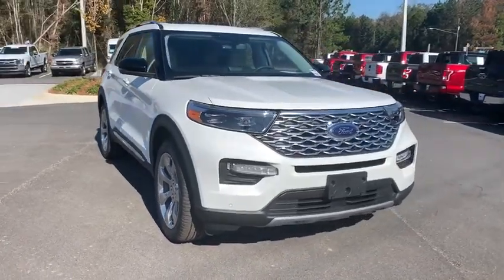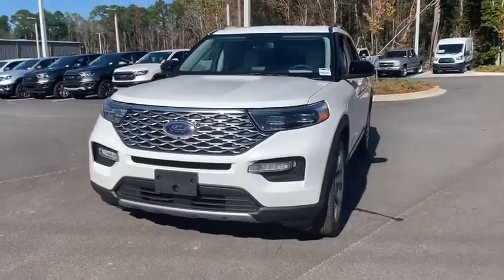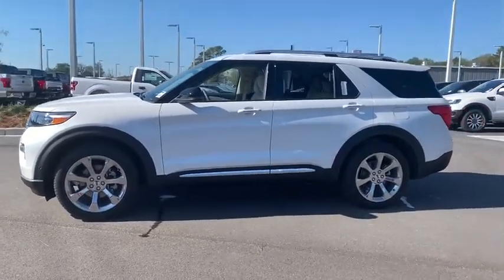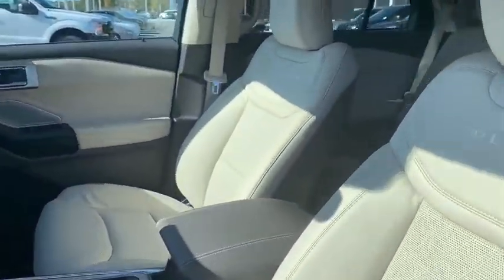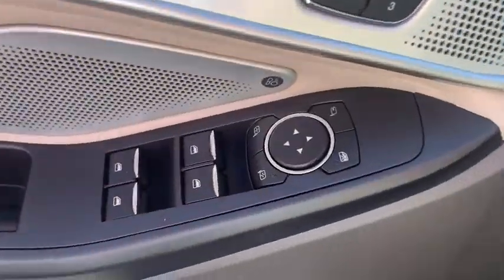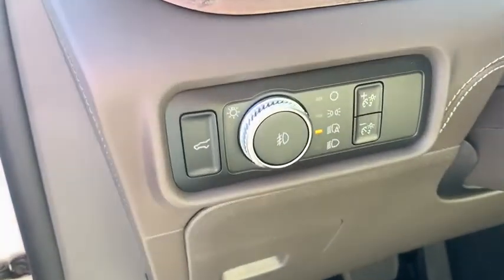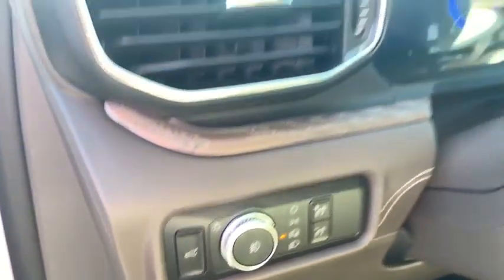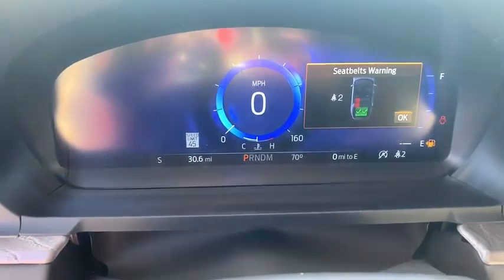2020 Ford Explorer Statesboro, Metter, Augusta, Dublin, Claxton, GA SE0023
White New 2020 Ford Explorer available in Statesboro, Georgia at J.C. Lewis Ford Statesboro. Servicing the Metter, Augusta, Dublin, Claxton, GA area.

Star White Metallic Tri-Coat 2020 Ford Explorer Platinum 600A AWD 10-Speed Automatic V6 Moonroof/Sunroof, Bluetooth Hands-Free Calling, FordPass Connect 4G WiFi HotSpot, 360-Degree Camera, AWD, 10.1 LCD Capacitive Portrait Touchscreen, 12 Speakers, 2 Additional Speakers, 2nd Row 35/30/35 Bench w/E-Z Entry & Armrest, 3.31 Non-Limited-Slip Axle Ratio, Auto High-beam Headlights, Automatic Temperature Control, Blind Spot Sensor: Ford Co-Pilot360 - Blind Spot Information System (BLIS) warning, Equipment Group 600A, FordPass Connect, Front Dual Zone A/C, Garage Door Transmitter: HomeLink, Heated Rear Seats, Heated Steering Wheel, Leather Htd/Ventilated Sport Captain's Chairs, Memory Seat, Navigation/Nav/GPS, Power Liftgate, Premium Technology Package, Radio: B&O Sound System by Bang & Olufsen, Rain Sensing Wipers, Reverse/Backup Camera, Steering Wheel Memory, SYNC 3 Communications & Entertainment System, Voice-Activated Touchscreen Navigation System, Wheels: 21 Premium Polished Aluminum. Price does not include Tax, Title and License fees; Price does include: $500 - Retail Customer Cash. Exp. 01/02/2020, $500 - Retail Bonus Customer Cash. Exp. 01/02/2020